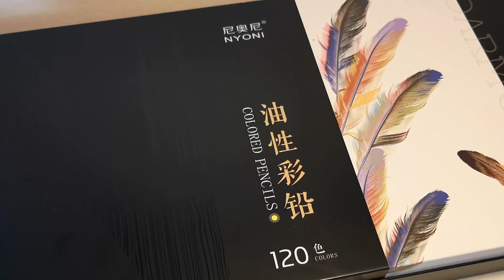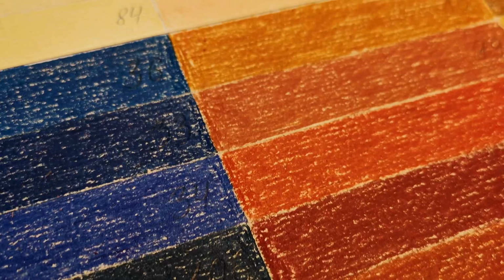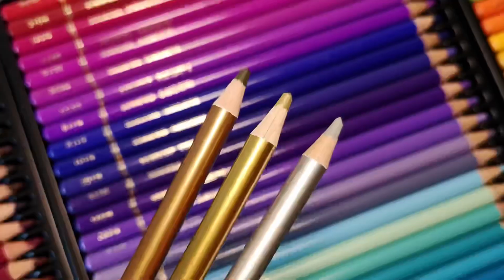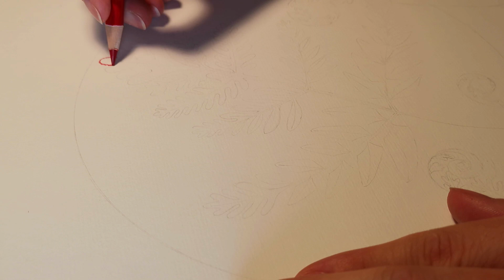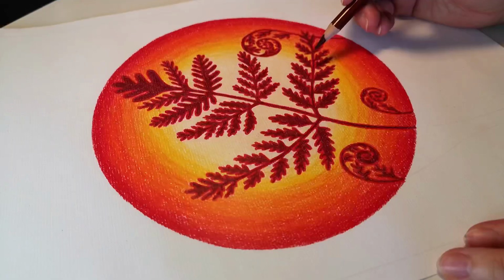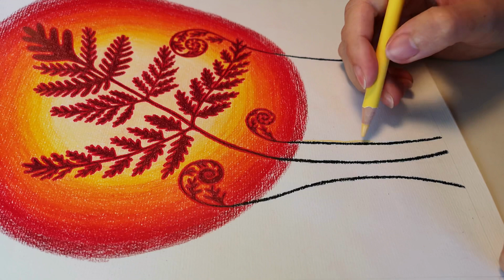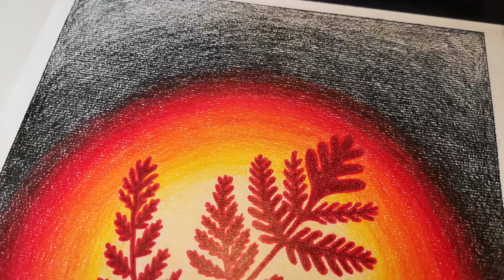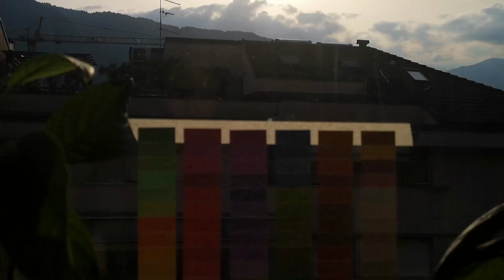NYONI colored pencils review and demonstration. Budget or high-end?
Can budget-friendly colored pencils perform like high-end ones? Let’s test them together.

Set of 120 oil-based colored pencils NYONI from AliExpress. Review, swatching, and drawing demonstration. Light fastness test in action. Update in 3–6 months.